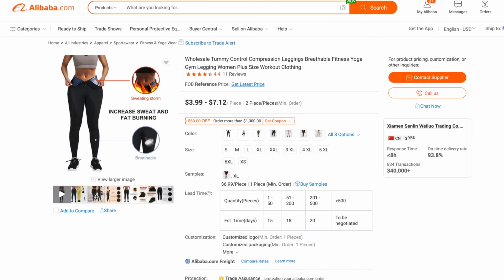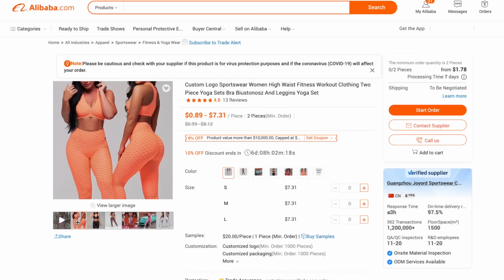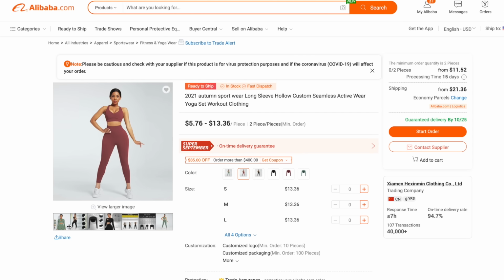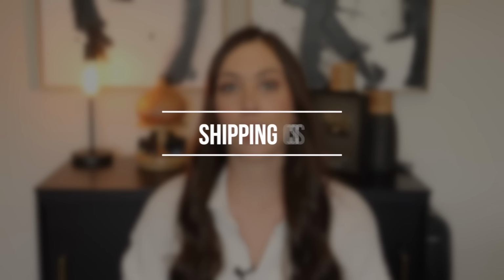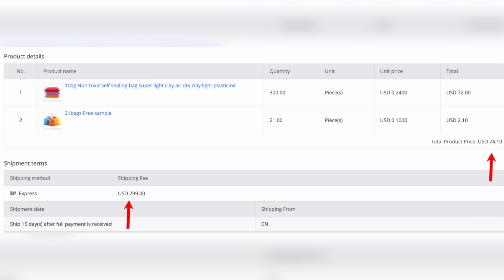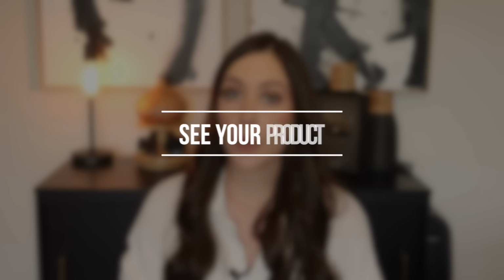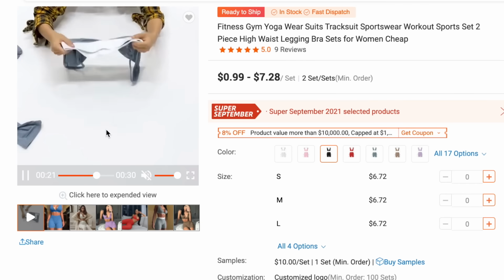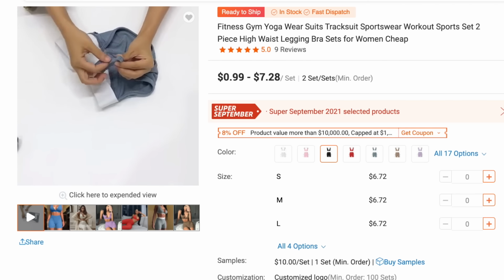How To Buy On Alibaba.com For Beginners!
How To Buy On Alibaba.com For Beginners to start your business!

FREE STOCKS:
Get 2 free stocks when you sign up & deposit $100 with WeBull
(offers subject to change)

FILMING EQUIPMENT I USE:
CAMERA : Canon 80D
LENS 30MM
LENS 18-55MM STM
EDITING : Final Cut Pro X